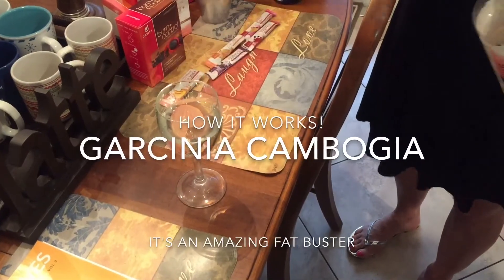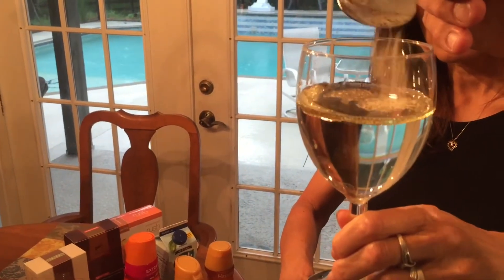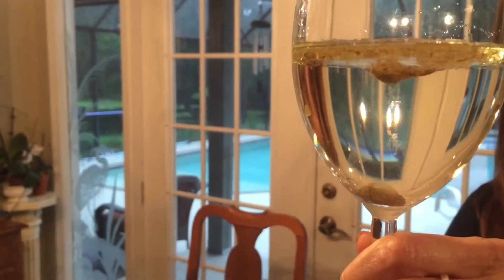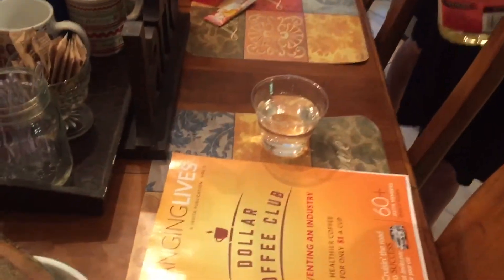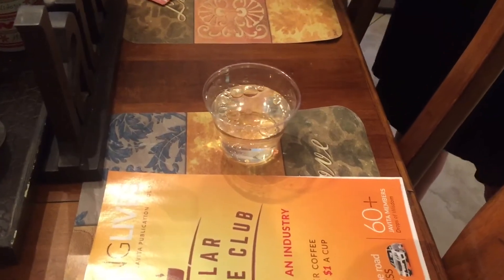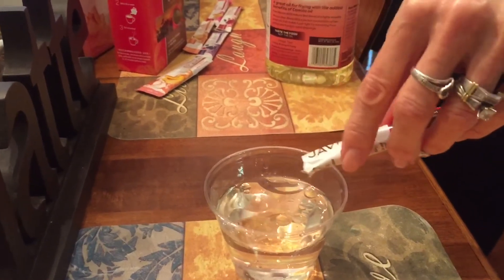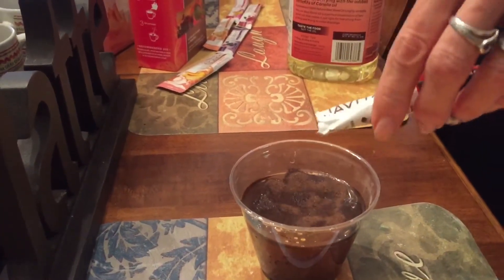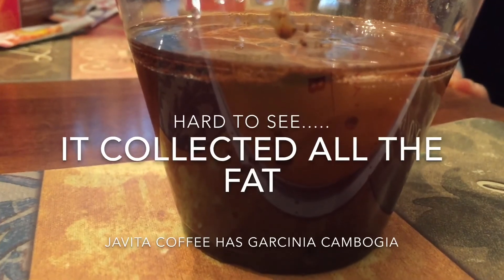GARCINIA CAMBOGIA- HOW IT WORKS / FAT BUSTER!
Javita Burn and Control Coffee has GARCINIA CAMBOGIA!